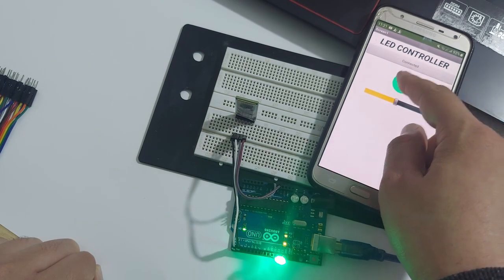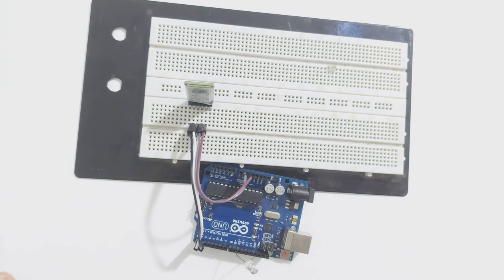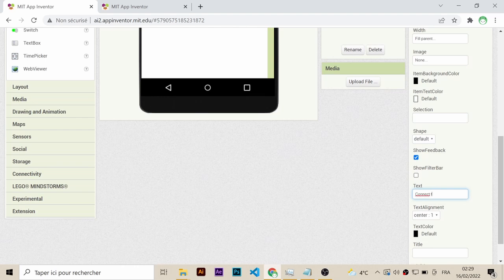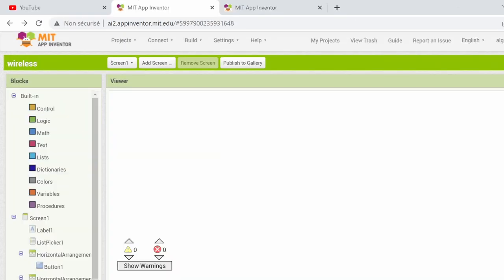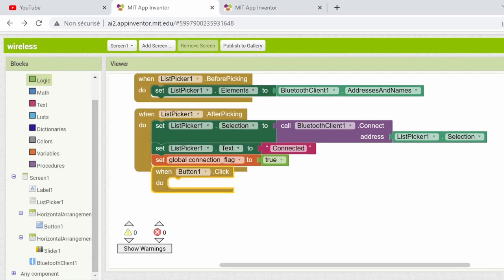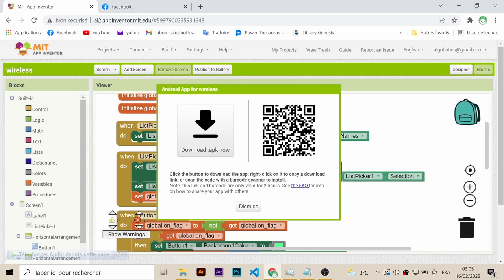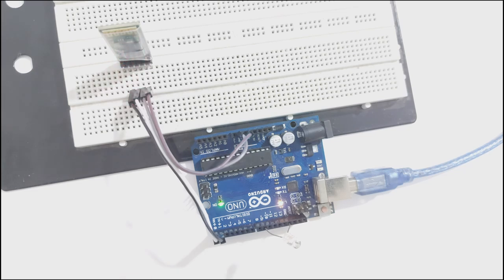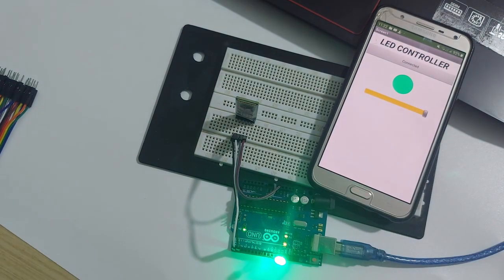Bluetooth LED Dimmer | Arduino Project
in this tutorial 🔥 we will use the HC-05 Arduino Bluetooth module and a smartphone to wirelessly change the brightness of an LED.
in order to do that we will build an app using the MIT app inventor, and also create a short Arduino sketch to receive the  control signals sent by the app.

⏱️ TimeStamps :
0:00 intro
0:36 Building the circuit
2:15 Creating the app
10:30 Writing the arduino code
12:30 Testing the project